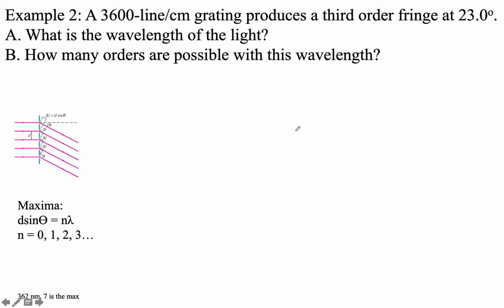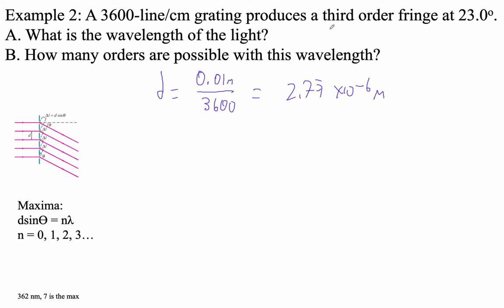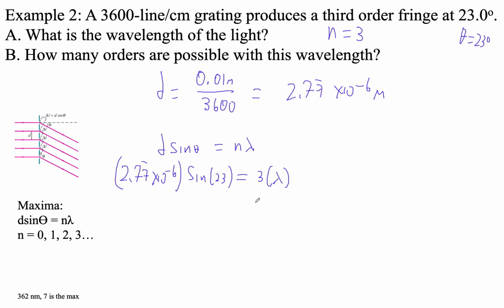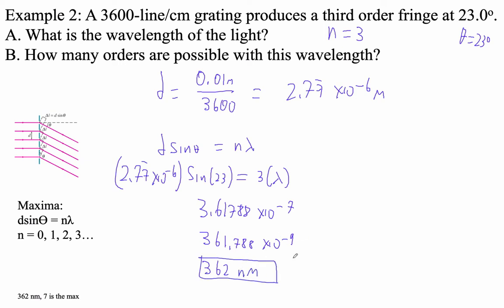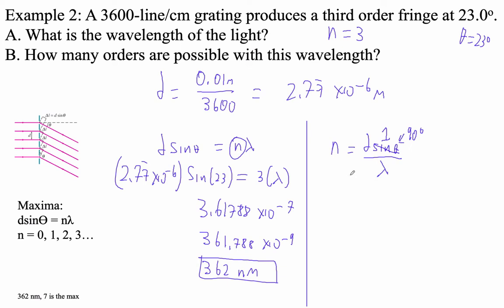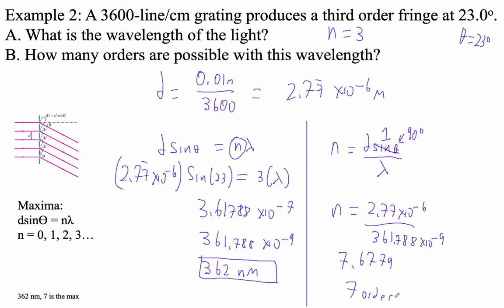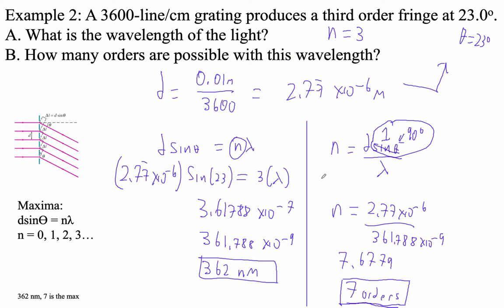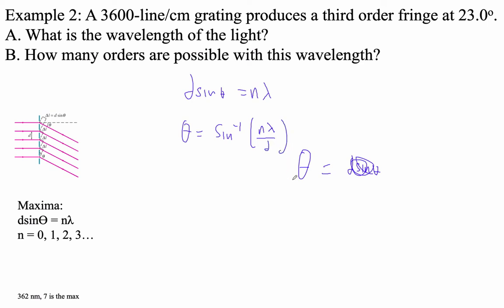HTPIB12F3 Diffraction Grating Example #2